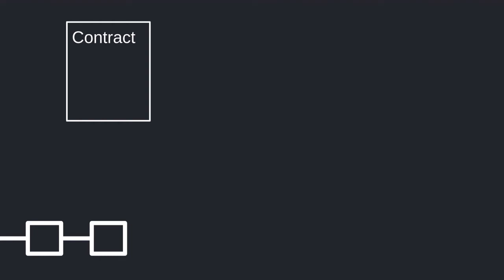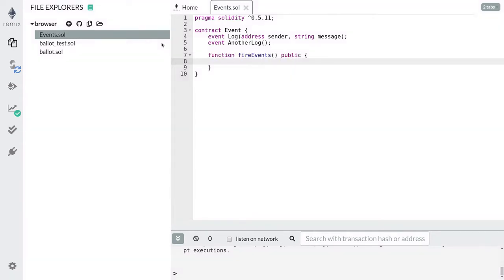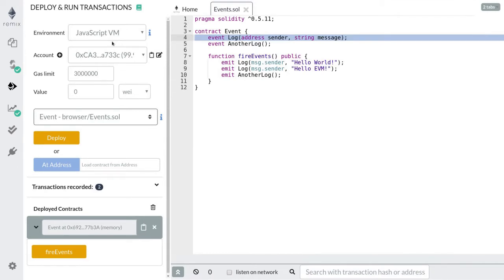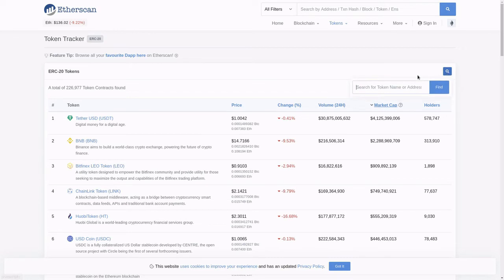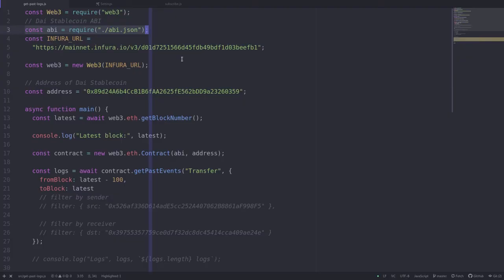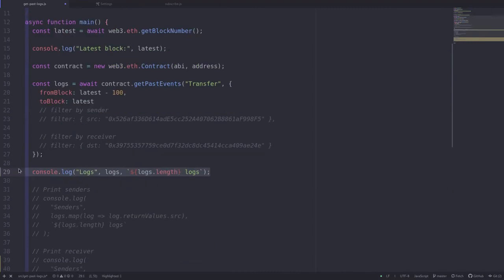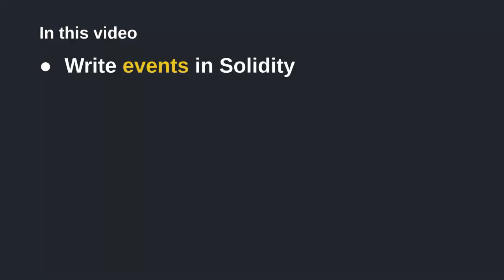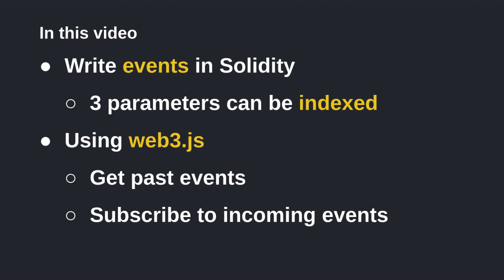Learn Solidity (0.5) - Events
Find out what events are in Solidity and how they are useful.